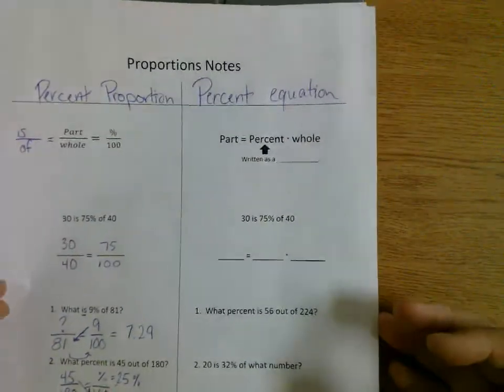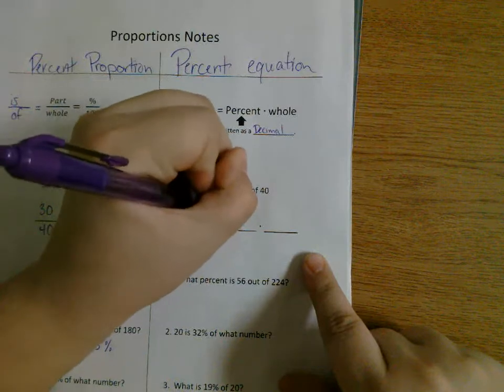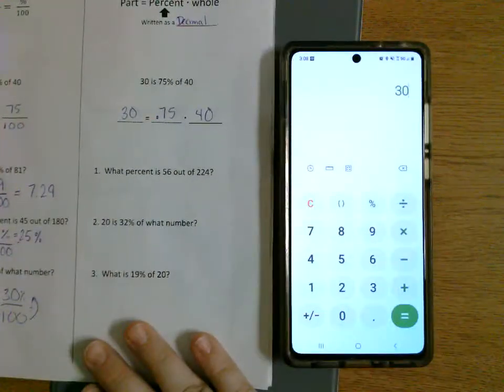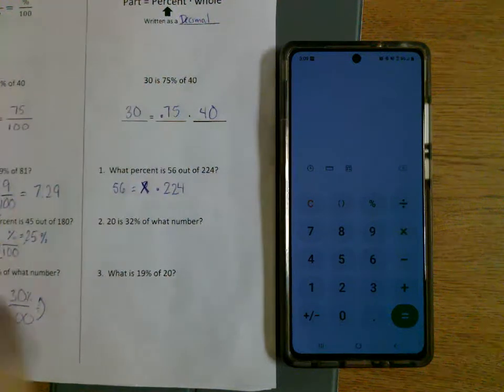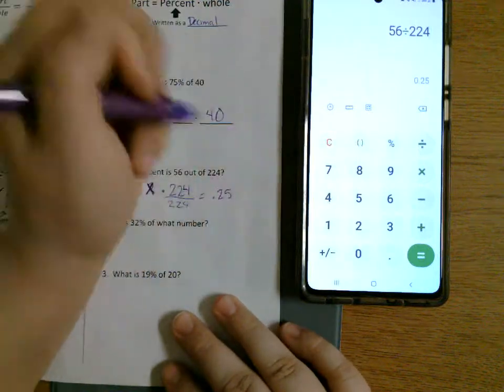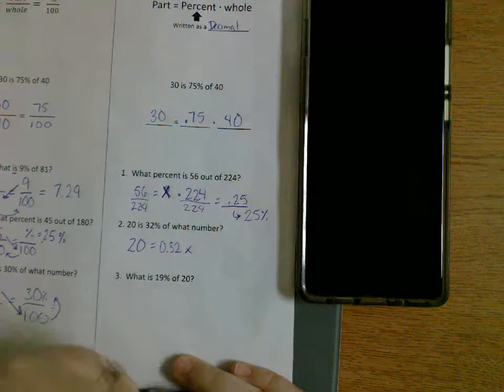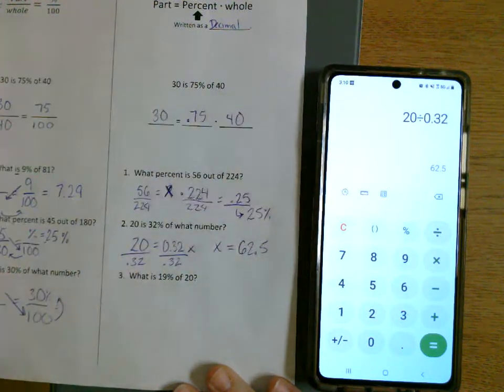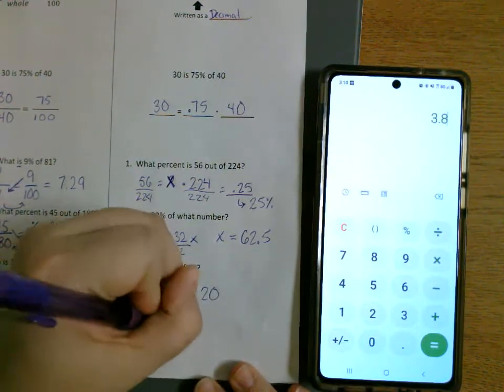Percent Proportions and Equations Notes